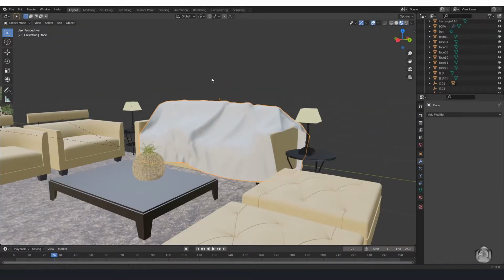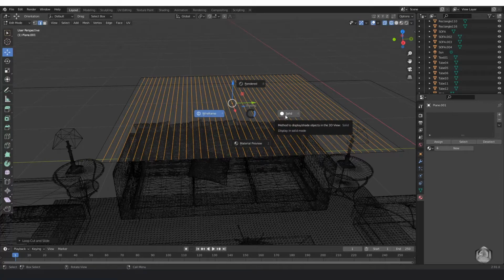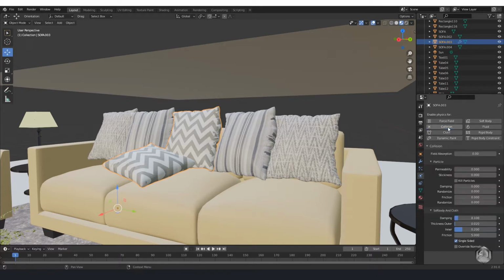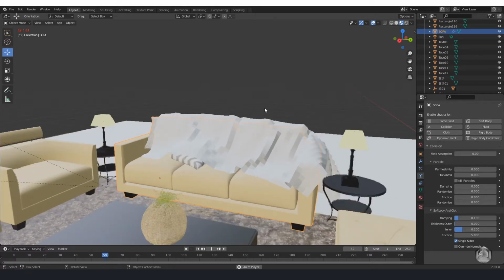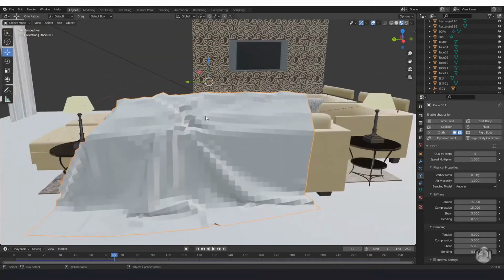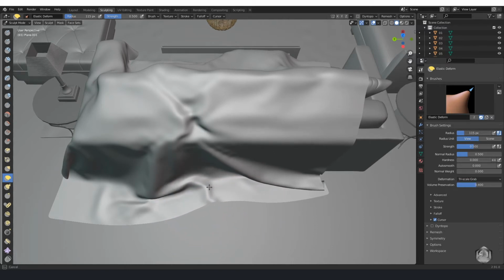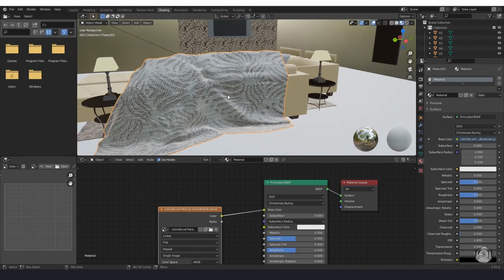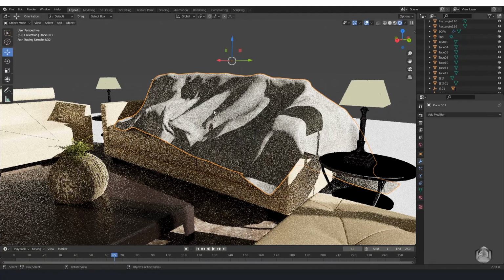Cloth Creating in Blender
In this video tutorial we'll create cloth cover using cloth simulation in Blender. Also we'll take a look at different options that allow to achieve better result with efficient parameters. So that will help us to make things happen faster easiest way:)

All exercise files including .blend files with textures are provided and available

.blend files were created in Blender 2.91.0